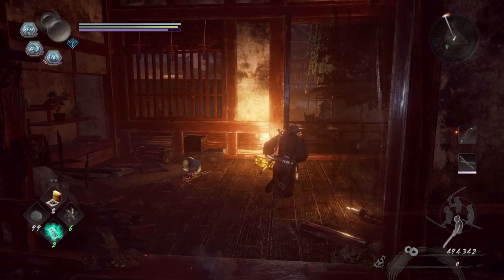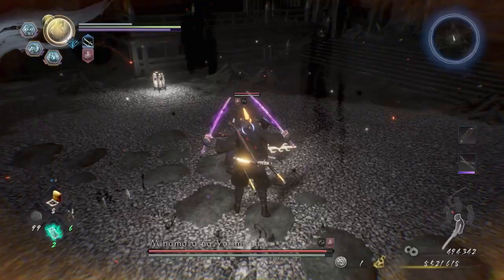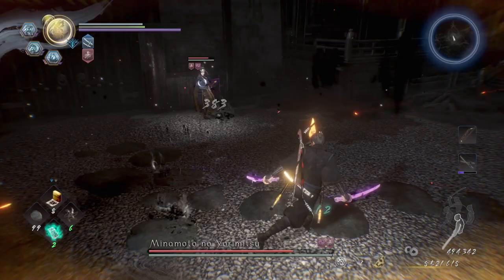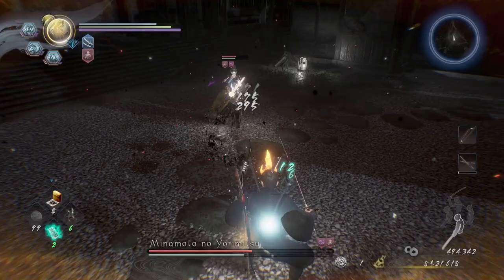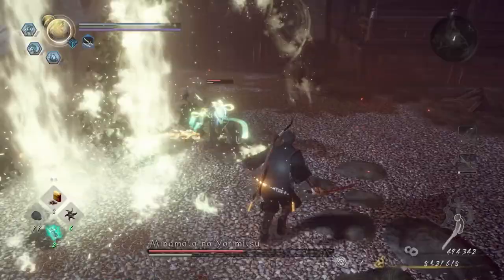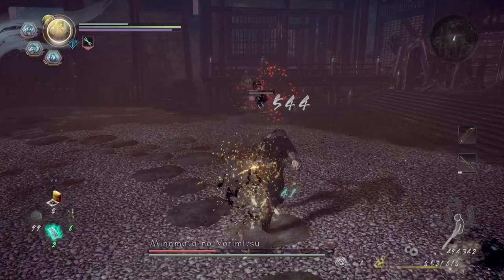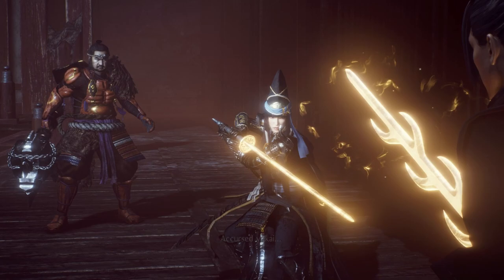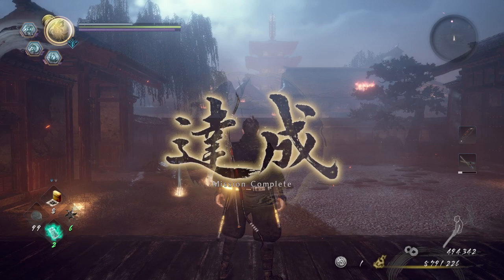Nioh 2: Darkness in the Capital DLC - How to Beat - Minamoto no Yorimitsu BOSS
Nioh 2
DLC - Darkness in the Capital
Boss - Minamoto no Yorimitsu
Build - Skill
Weapon - Dual Katana
Yokai - Feral
PS4